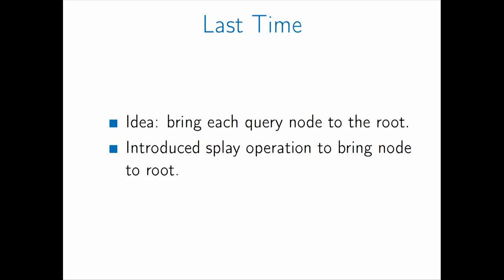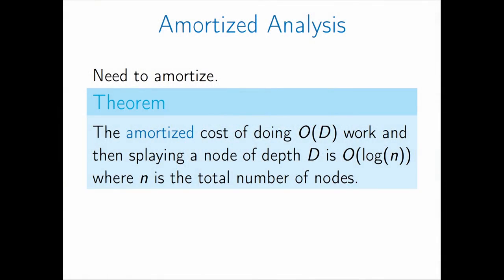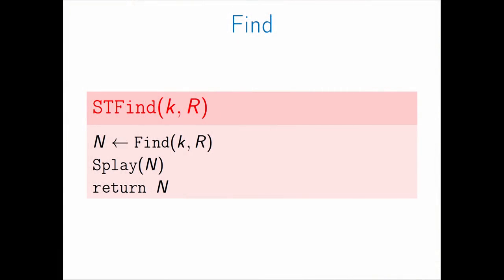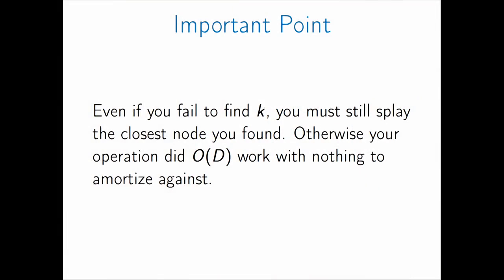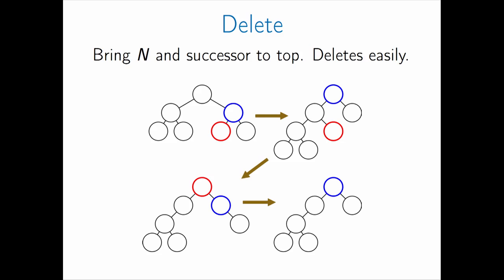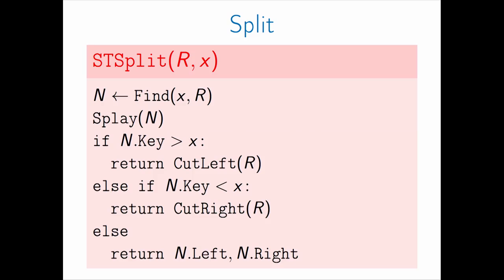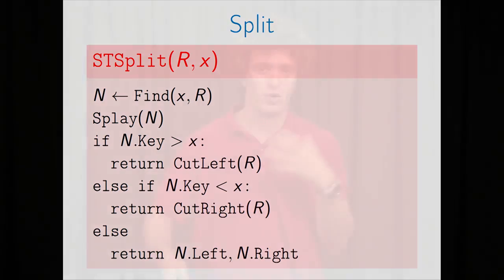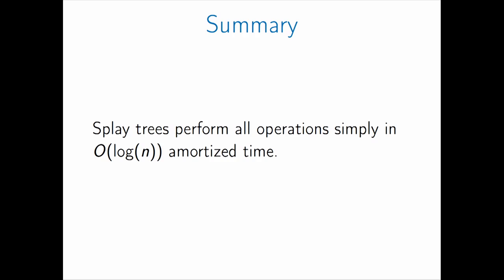Splay Trees: Implementation - Data Structures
Link to this course:
A good algorithm usually comes together with a set of good data structures that allow the algorithm to manipulate the data efficiently. In this course, we consider the common data structures that are used in various computational problems. You will learn how these data structures are implemented in different programming languages and will practice implementing them in our programming assignments. This will help you to understand what is going on inside a particular built-in implementation of a data structure and what to expect from it. You will also learn typical use cases for these data structures.

A few examples of questions that we are going to cover in this class are the following:
1. What is a good strategy of resizing a dynamic array?
2. How priority queues are implemented in C++, Java, and Python?
3. How to implement a hash table so that the amortized running time of all operations is O(1) on average?
4. What are good strategies to keep a binary tree balanced?

You will also learn how services like Dropbox manage to upload some large files instantly and to save a lot of storage space!
Binary Search Tree, Priority Queue, Hash Table, Stack (Abstract Data Type), List
one of the best course i have ever taken on any platform.  i love to learn on coursera platform.  coursera makes one to think fro solution.  after completion of course one feel satisfied.,I found the course a little tough, but it's worth the effort. It takes more time than mentioned. Apart from that, it is actually good and covers most of the topics required for interviews.